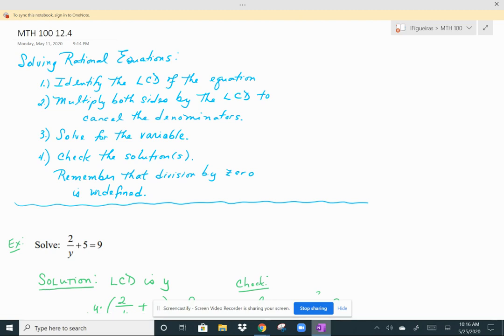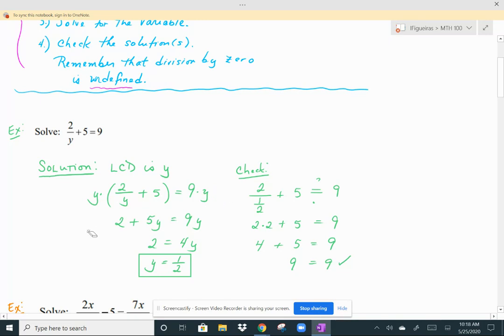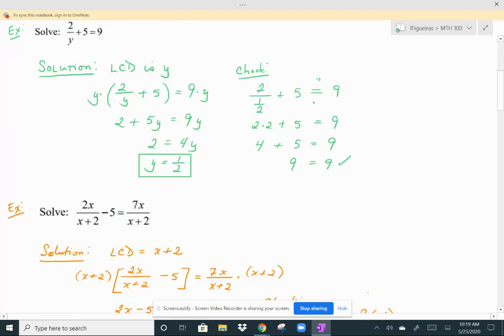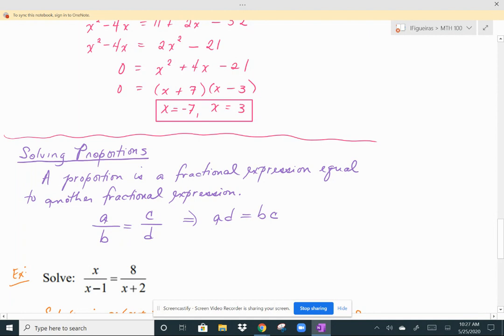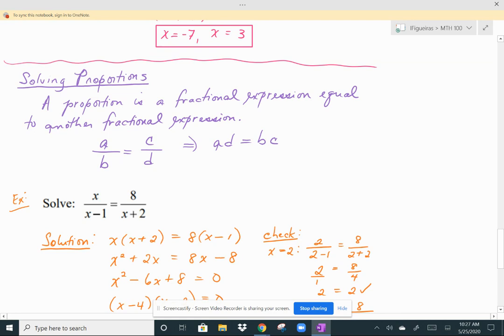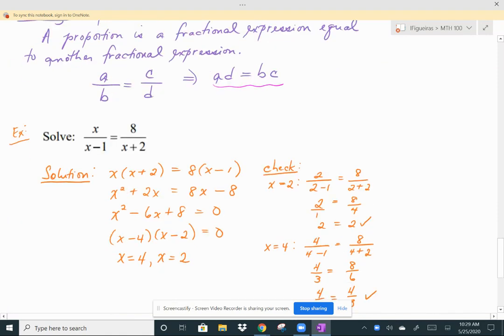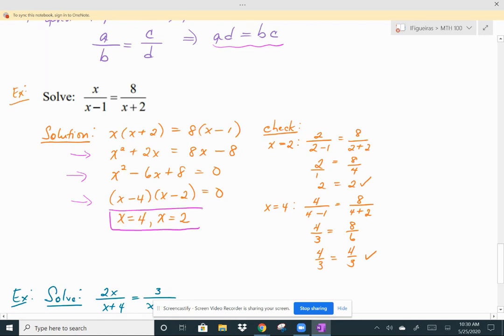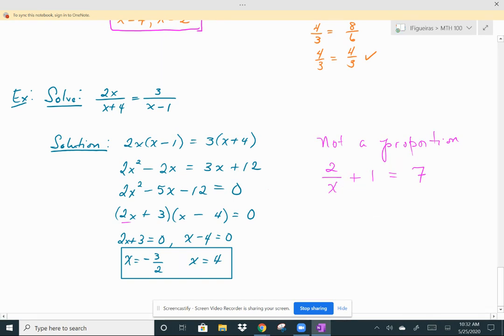ECC MTH 100 12.4